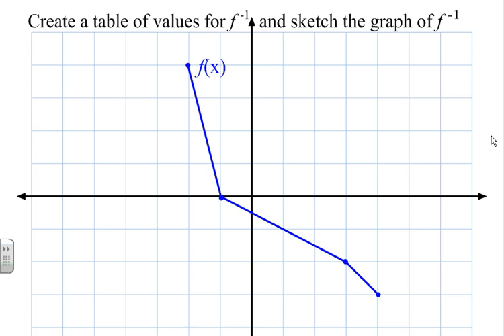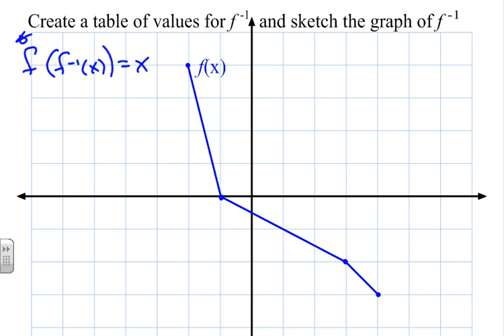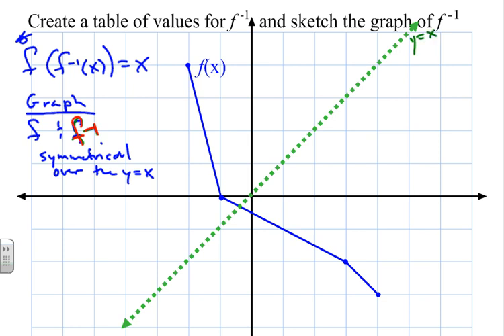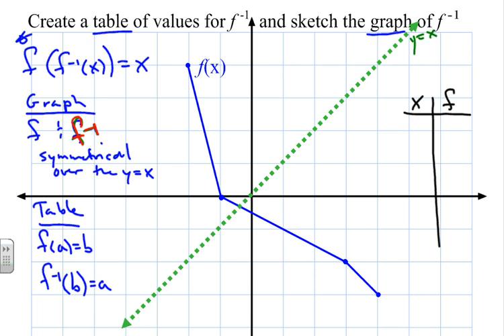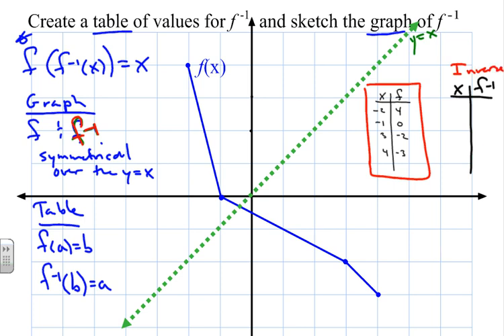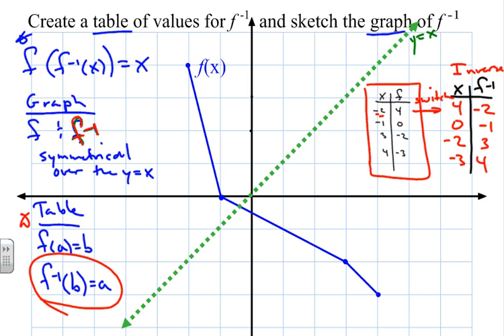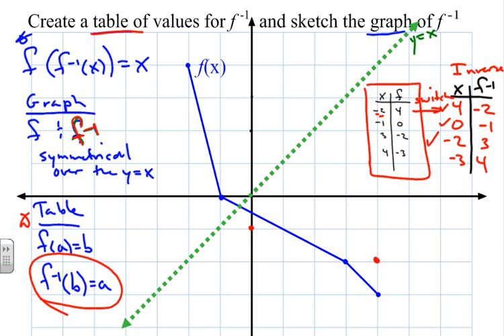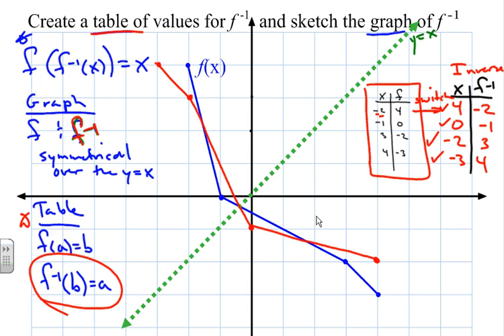Functional Inverses Lesson 6: Finding Tables and Graphs of Inverses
This lessons explains how to find a table of values and graph of an inverse function, given a graph.